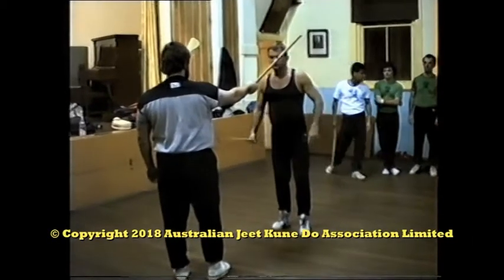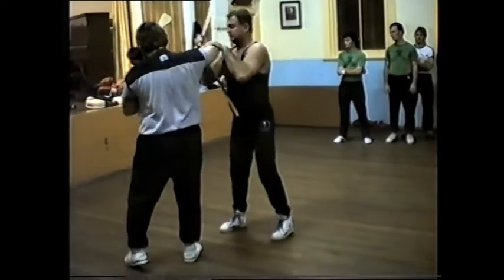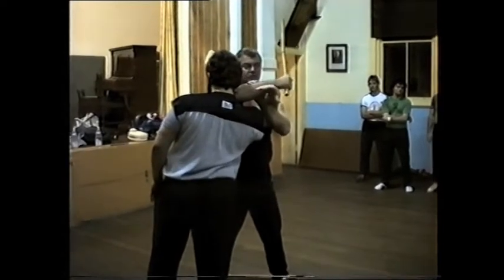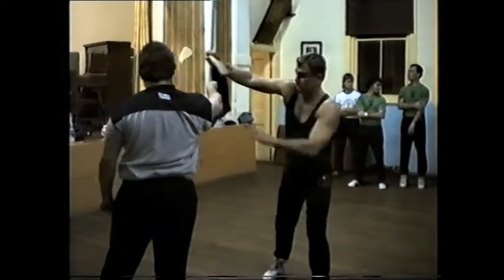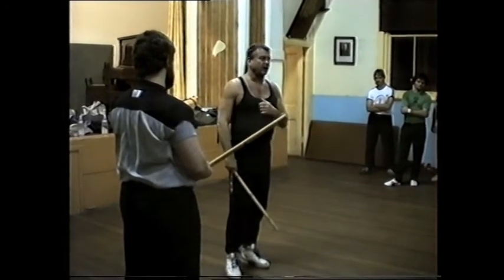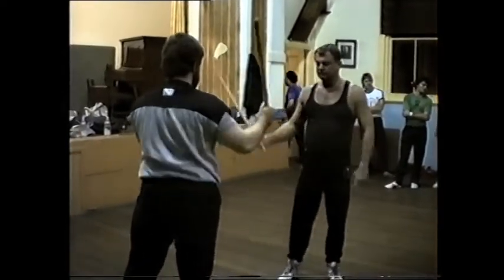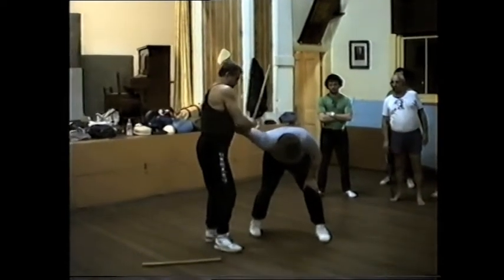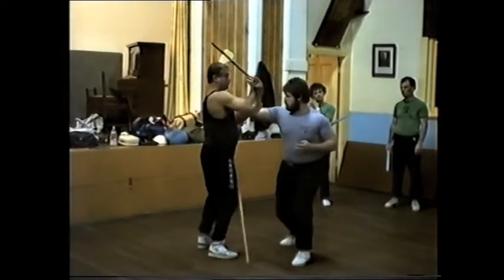Larry Hartsell 1990, Australia 1